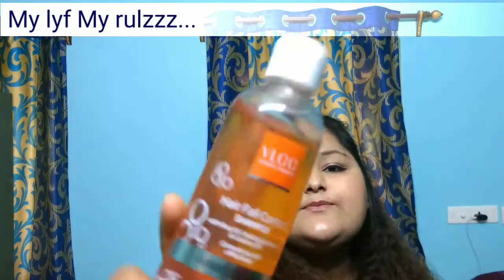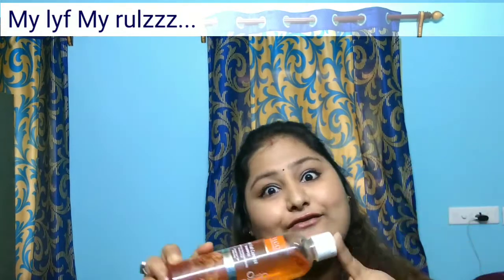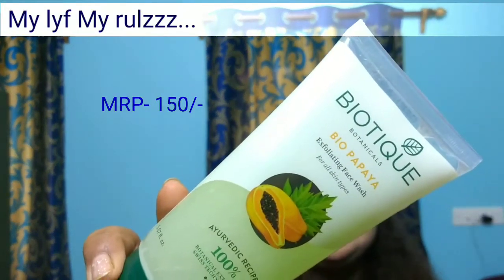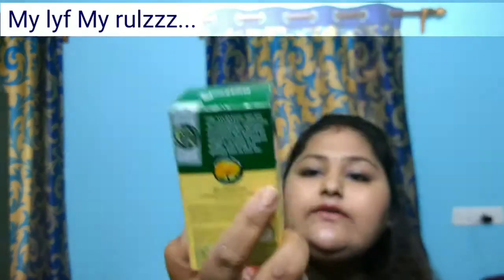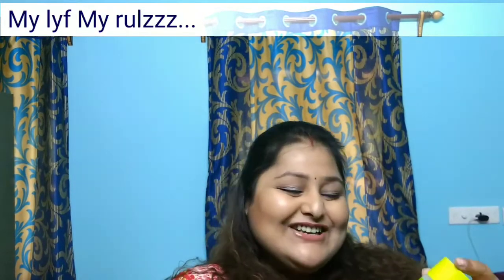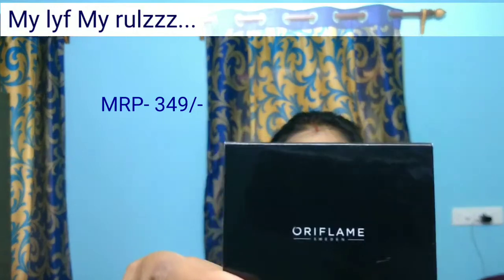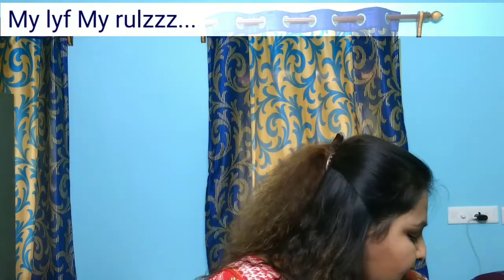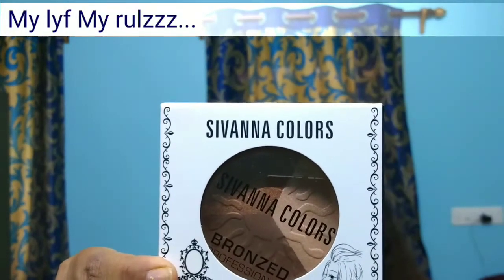COLLECTIVE HAUL || My lyf My rulzzz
Sharing with you my collective Haul... The products I collected from Spencer's & an insta store which belongs to YouTuber Nidhi katiyar.
Her insta store is ... online_fashion_store_in

It's absolutely freeeeeee.

Love😘😘😘
Mahua